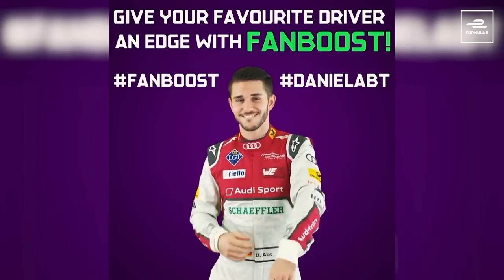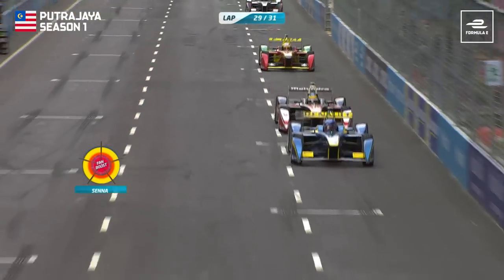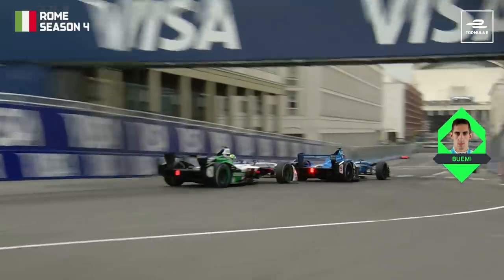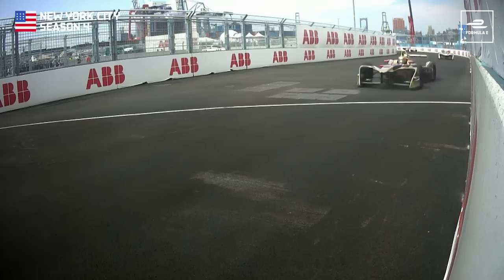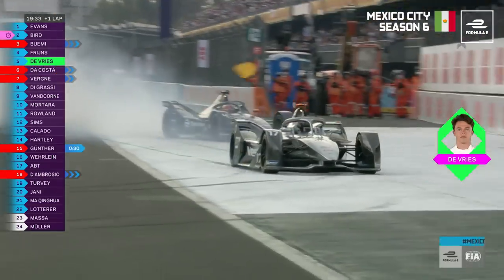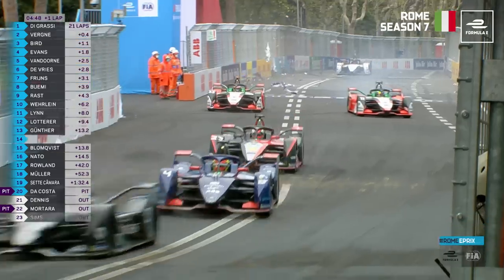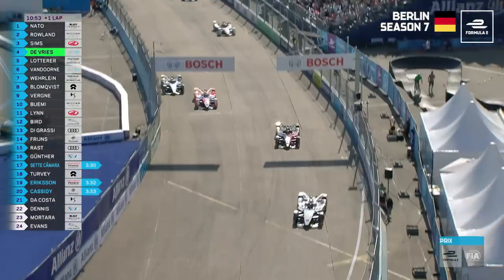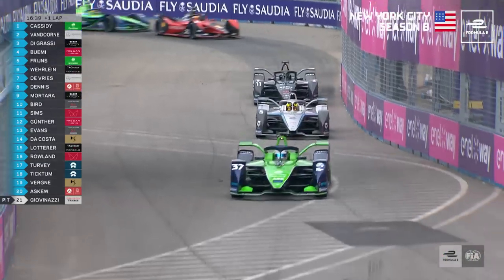Goodbye, FANBOOST! The Most Memorable Moments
Starting from Season 9, FANBOOST will be gone from Formula E - here's some of the most unforgettable moments over the years.

Formula E and the FIA recently announced a series of updates to the sporting regulations for Season 9 of the ABB FIA Formula E World Championship following approval by the FIA World Motor Sport Council. See link before.